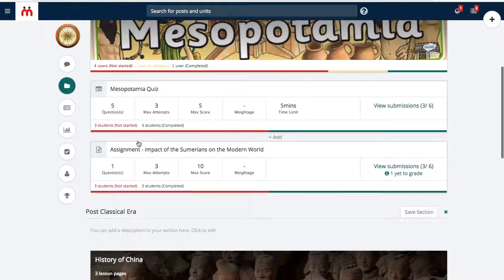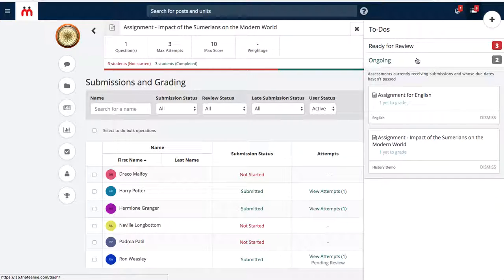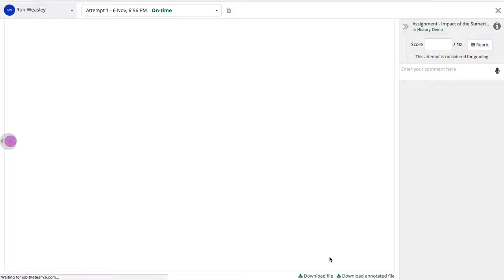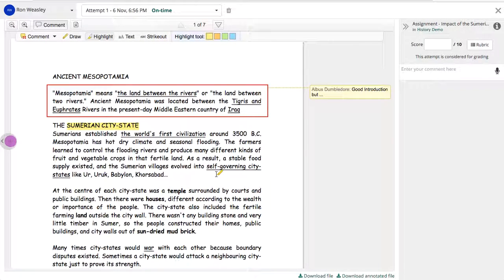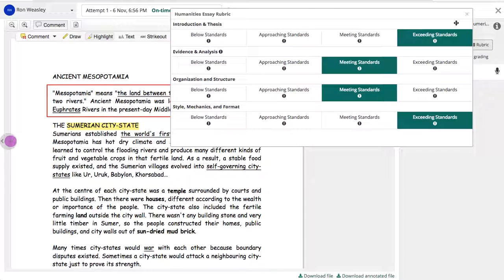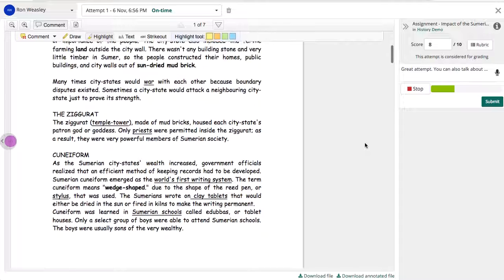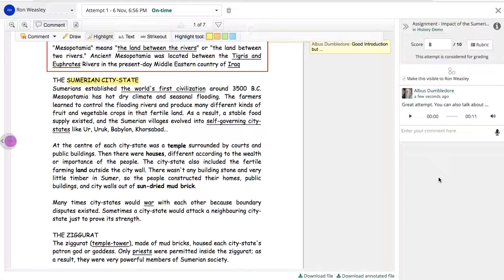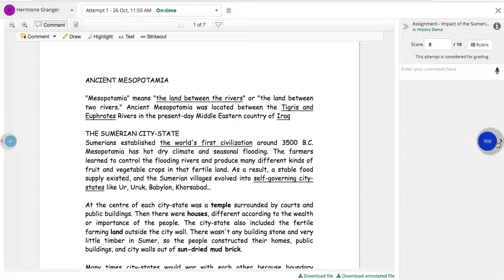Assignment Grading Overview - Teamie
This video shows how instructors can grade assignments and provide scores, and feedback using rubrics and comments.